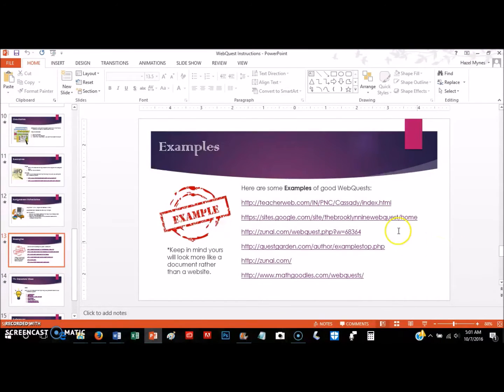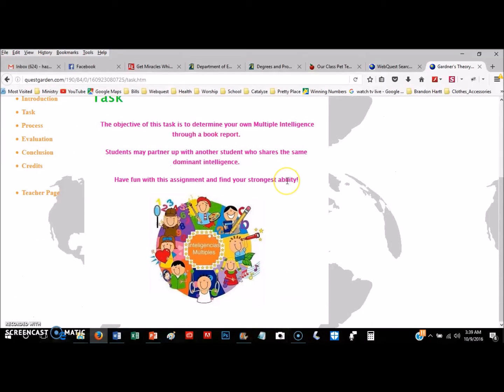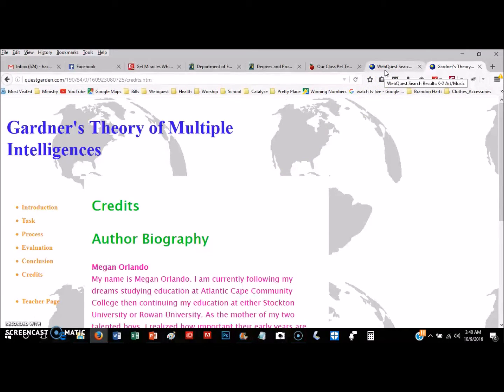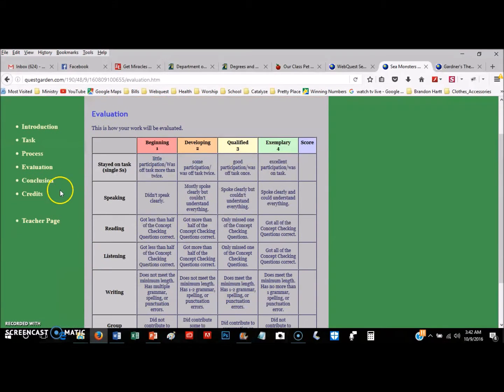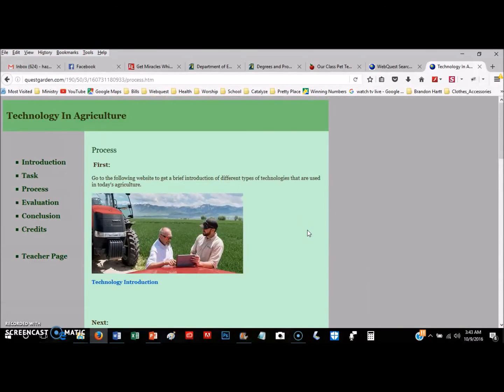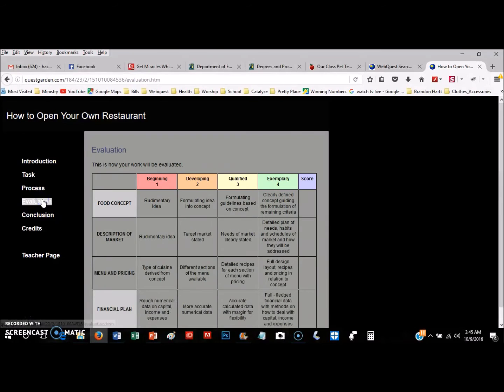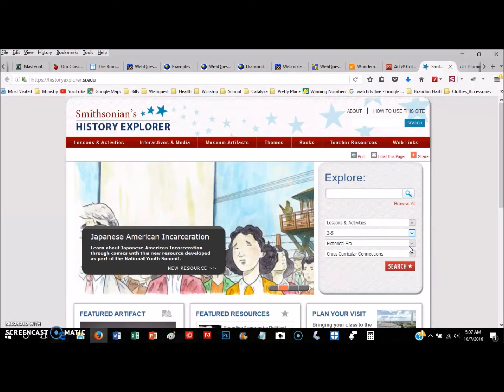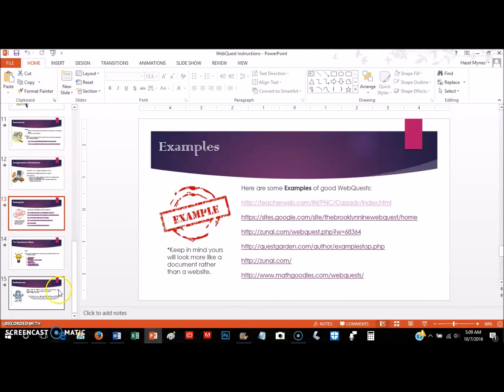Video 4 WebQuest Examples & Ways to Generate Ideas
Transcript for Video 4

Our last video will cover WebQuest Examples and Ways to Generate Ideas.

In this last video, we’re going to look at some examples of good WebQuests and also look at some websites that will help you generate ideas for creating your own WebQuest.

I’ve already opened these pages in my browser, but just to show you how to add from the PowerPoint, let’s do this first one. Just put your cursor over it and right click and go to “Open hyperlink.” Click on that and that will open your web page.

Ok, let’s go back to our PowerPoint. I want to show you the Quest Garden website, which is a great place to look for good examples of WebQuests at different grade levels and subjects and so forth.

We’re going to start with the elementary age. We’ll do a K through two, art and music, and lets do a search in that. So, let’s look at this very first one. I’m interested in this. It’s Gardner’s Theory of Multiple Intelligences.

We’ll click on that and you see over here they have the steps just like we’ve learned in the previous videos about how to create a WebQuest. This would be your title and introduction page, and notice they have a graphic here and then we will be doing ours in a Google Doc. You can see how they’ve laid down the page here, you can do the same thing in your Google doc.

So, then they go to the task and you can see a good example here to show you graphics of the nine intelligences that they’re talking about in this WebQuest and then we’ll go to the process page and of course in the process, that’s got the steps the student to take to go through the WebQuest.

This looks like a lot of fun, actually. Then we’ll go to the evaluation and wait for that to load. Ok, and looks like she has a rubric in this one and telling the different levels that a student could score based on the different criteria over here and gives you what that meeting each of those would look like a place for the score. So that’s a really good evaluation.

We’ll do the conclusion. Ok and so they’re concluding their story. They’re giving a quote from Dr. Seuss, which is very age-appropriate.

Then, we’ll go to our credits and there we have our sources. This is a great example for a k - two student so let’s go back now and look at another example for a higher grade level.

Let’s do a six - eight middle school age and let’s do that in English language arts. Click the search button and well see what they come up with… looks like they have a ton of them, so we’ll just scroll down, let’s see here just scroll through here, let’s look at this one… sea monsters and living fossils.

Ok again this is a website format. They have the steps here and we have a graphic; we have the introduction, the title

Go to task. Okay, see how simple that is…it doesn’t have to be complex - your WebQuest. It depends on the subject.

We have process and we have graphics different things questions you need to answer for the evaluation, another rubric and conclusion. Ok, asking questions about what they learned, some links. Ok so that’s an example of the middle schoolWebQuest.

Let’s pick grades nine through twelve and let’s look at technology so scroll down here let’s see what looks interesting technology and agriculture. Let’s look at that ok looks like a lot of days maybe all of them for this website are in this format here which is really good and like I said you can cater your google doc to look like these pages but it will be just scrolling down through your page

So, this Google doc - we have a title, our introduction, our author; we have the task with information about that in the graphic. We have your process It tells you in order what they would like you to do this is kind of like beginning middle and .

Then, we have the evaluation, which is the rubric; have conclusion and we have the resources. So that would be a good example of a high school level WebQuest.

SEE THE REST OF THE TRANSCRIPT IN COMMENT SECTION